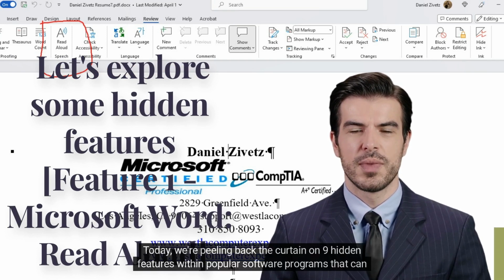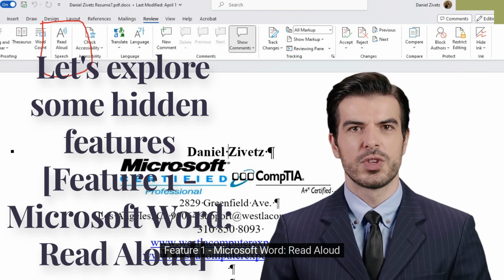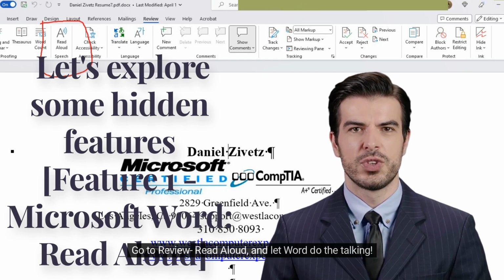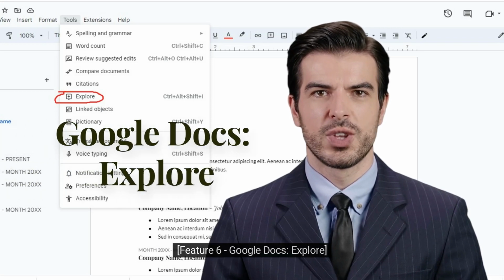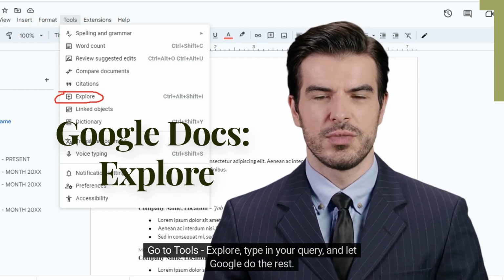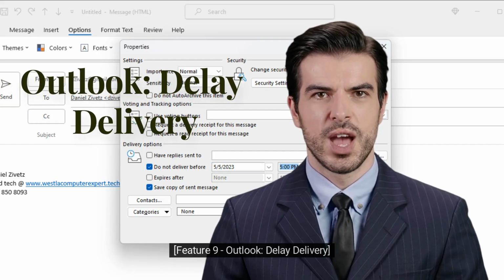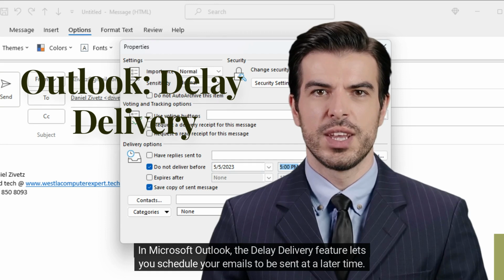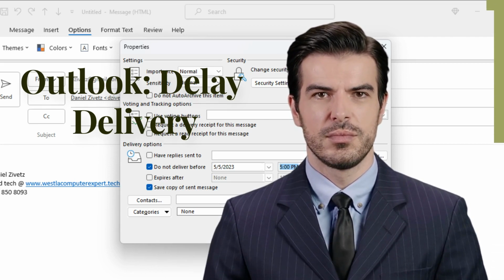Software Productivity Tips: 9 Hidden Workflow Tricks